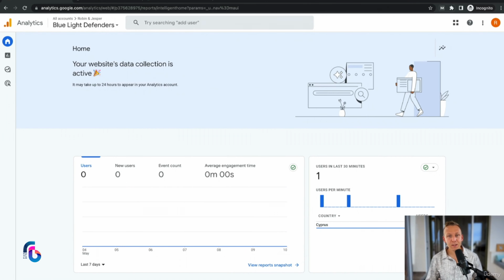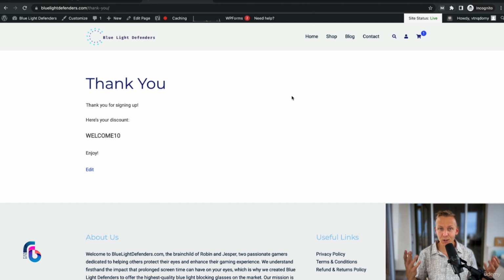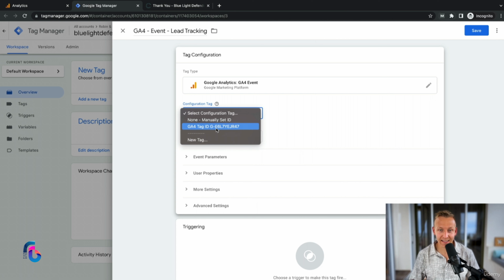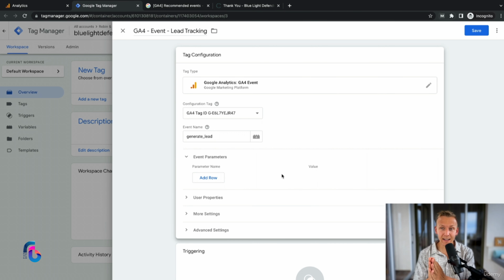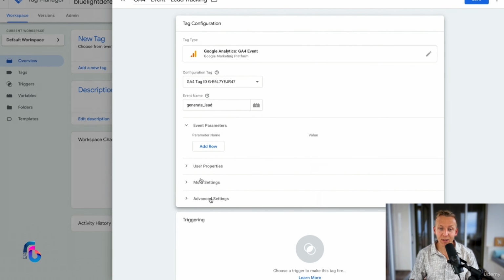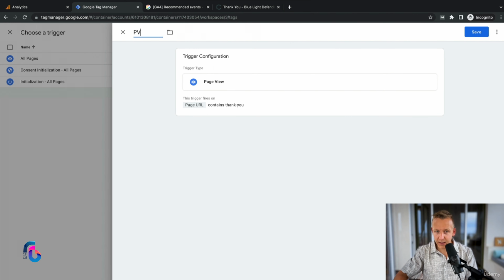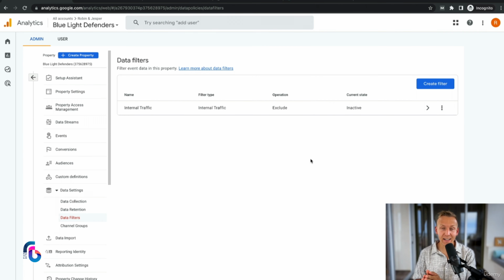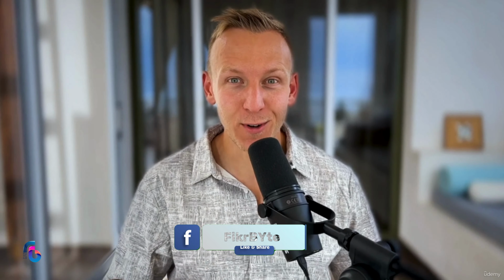Lecture 37: How to Track Leads in Google Analytics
Welcome to Lecture 37 of our Digital Marketing course! In this tutorial, we’ll teach you how to track leads in Google Analytics 4 (GA4). Learn how to set up conversion events to track form submissions, sign-ups, downloads, and other lead generation actions. By tracking leads effectively, you'll gain valuable insights into how your website is driving potential customers and improve your marketing strategy.